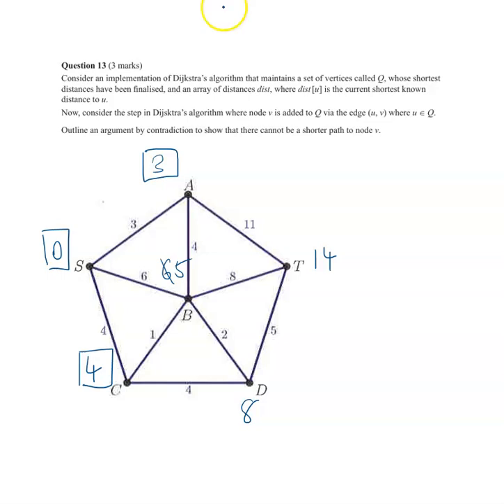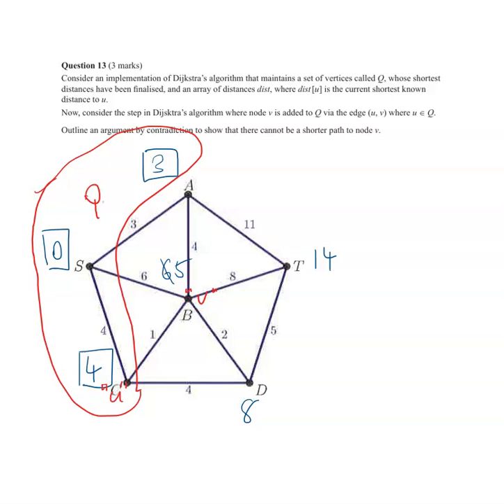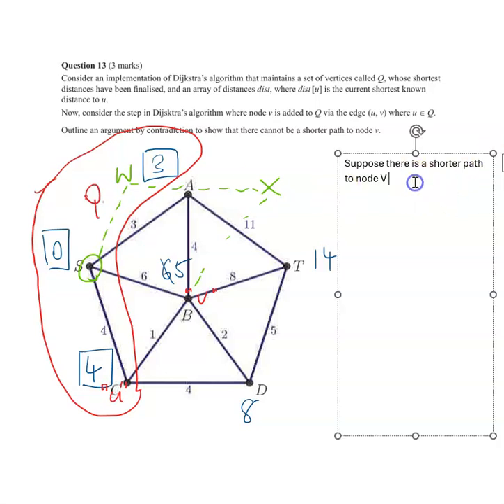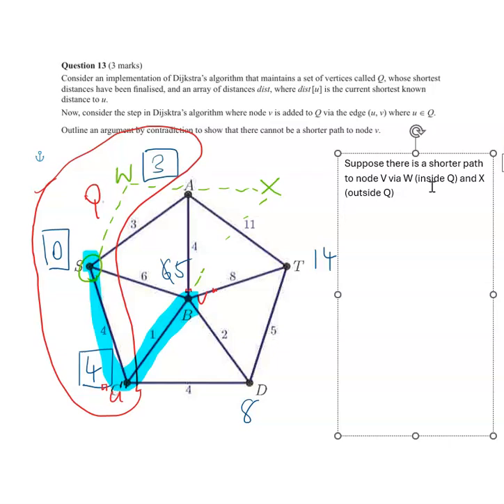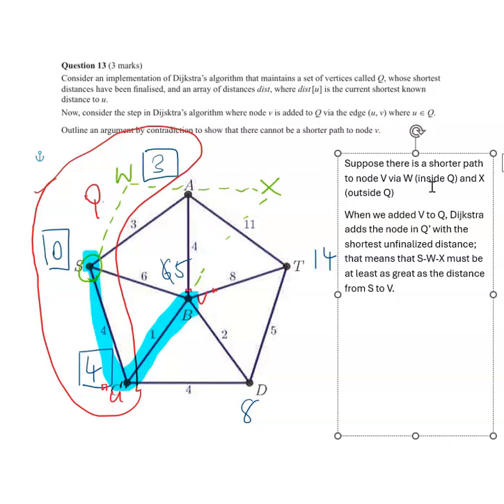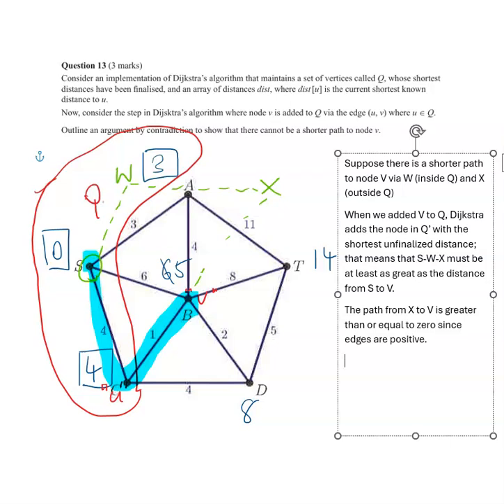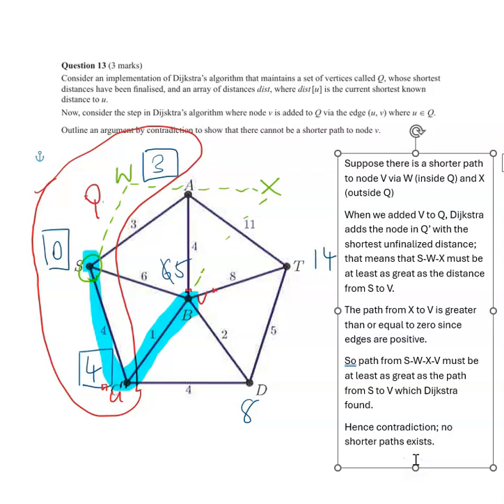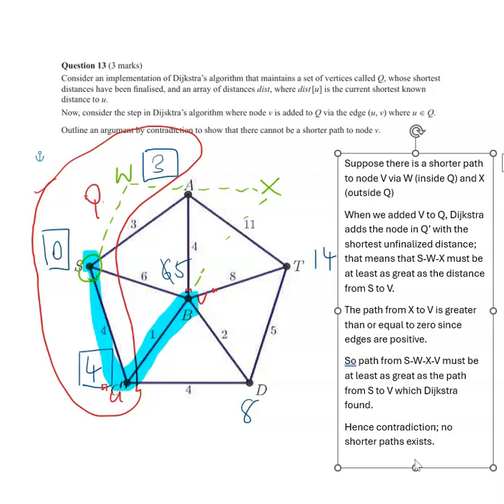VCE Algorithmics 2020 SA Q13 Proof by contradiction